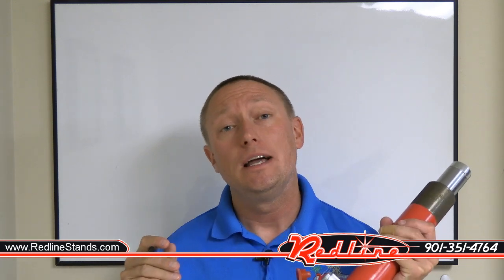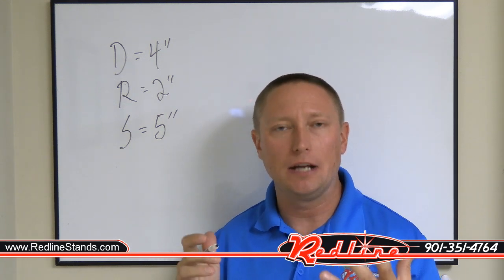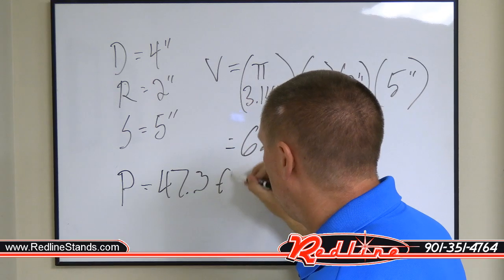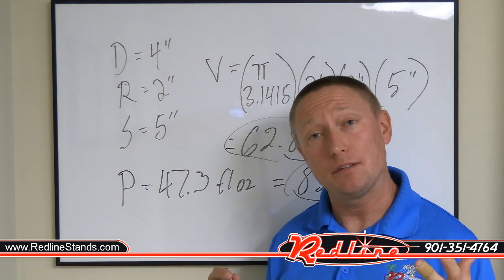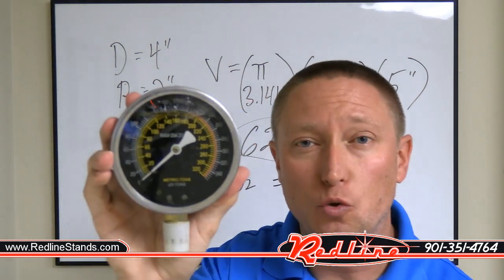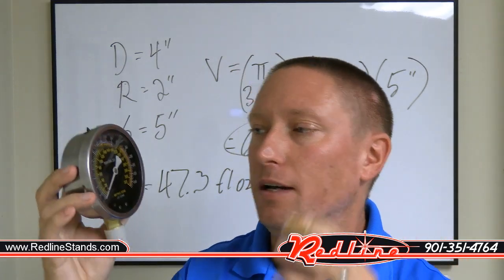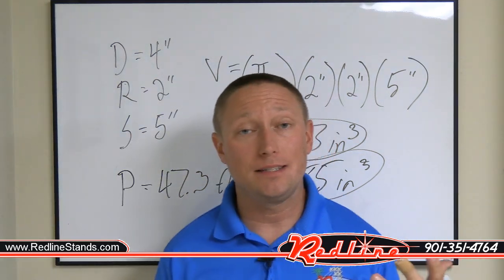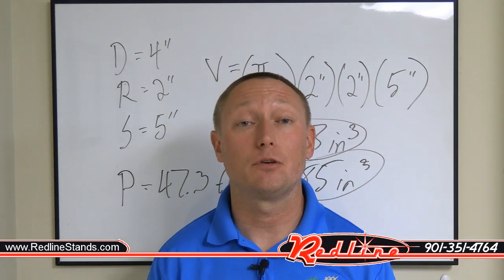Hydraulics 201 - Beyond the Basics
Here's all of our shop press parts, both pumps and cylinders